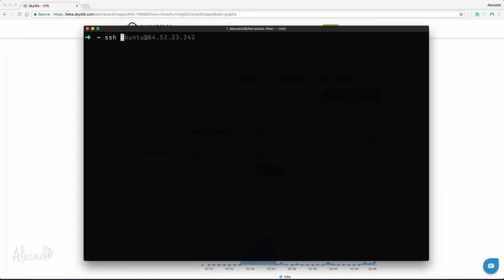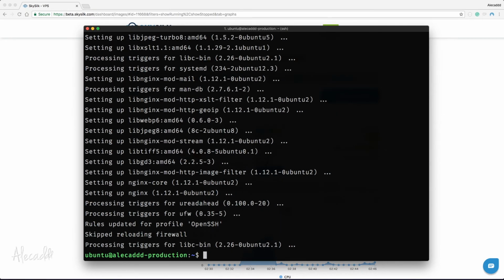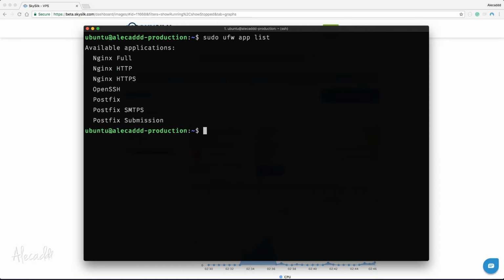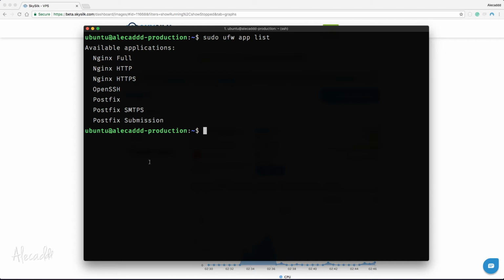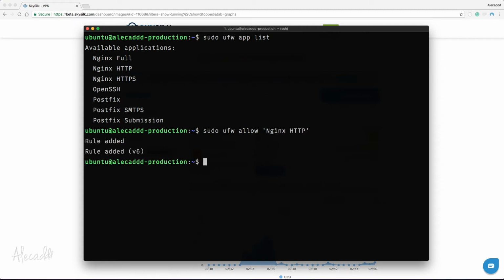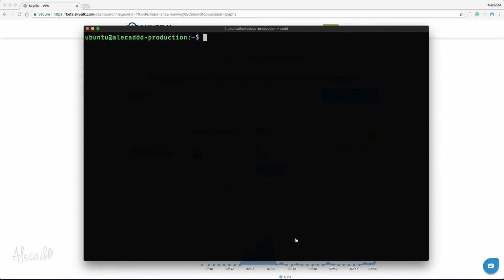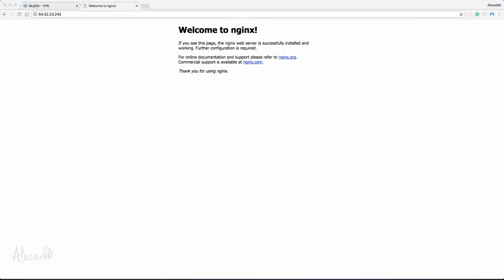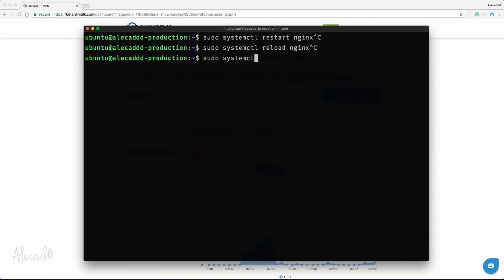Beginner DevOps - How to Install NGINX on Ubuntu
Let's learn how to install NGINX server on our VPS on SkySIlk.com, that's gonna be a breeze.